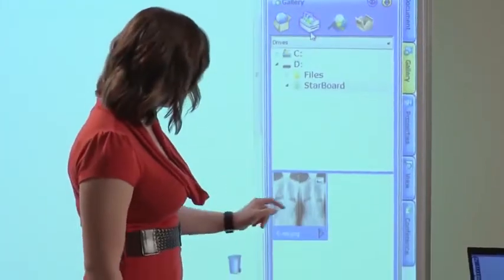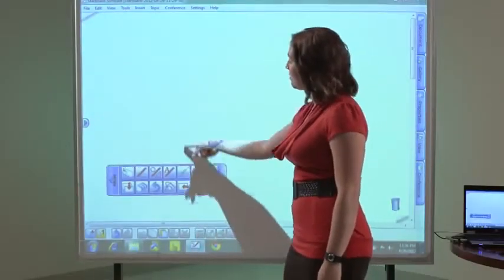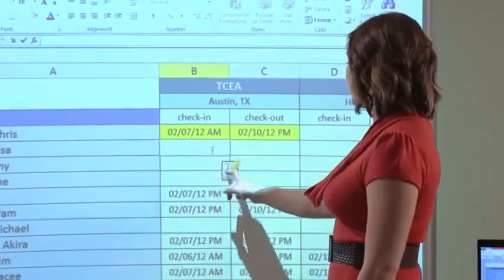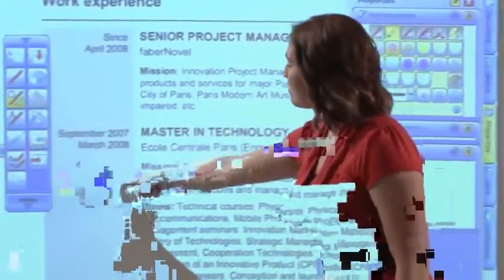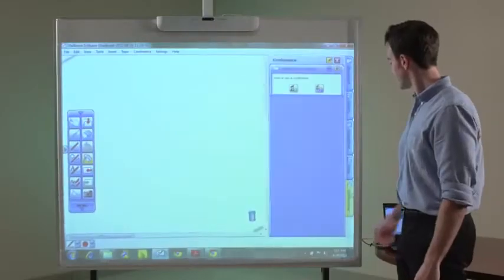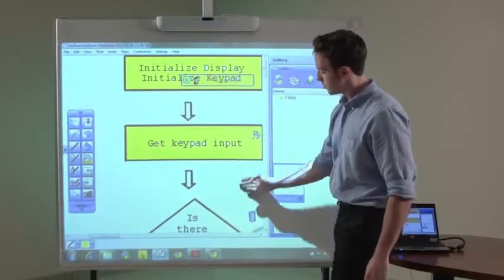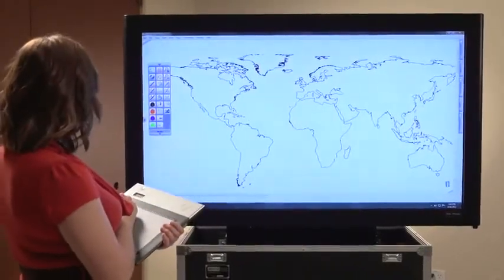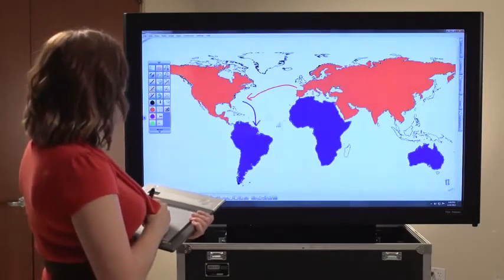Lousa Interativa Hitachi FX-TRIO StarBoard - Interactive StarBoard Software for Business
A primeira lousa interativa a suportar três pessoas escrevendo de uma só vez.

Funciona com o toque de qualquer objeto na superfície, não precisa de caneta.

100% Multi-touch - Trabalha multi-toques - Reconhece gestos

A nova lousa interativa FX-TRIO StarBoard se baseia no sucesso da premiada FX-DUO com recurso único de operação, através dos dedos ou caneta, em uma superfície resistente e durável. Também traz outra novidade -- a primeira lousa interativa no mundo capaz de suportar três pessoas escrevendo de uma só vez, o que permite maior interatividade e que mais dados sejam adicionados simultaneamente.

Conheça mais sobre a solução de Lousa / Quadro Interativo Digital da Hitachi.
Fantástica tecnologia baseada em micro-câmeras com infra-vermelho.
Perfeita precisão na escrita e livre de tecnologia na superfície (tela).
Mais robusta (menor chance de problemas na tela) e mais interativa.